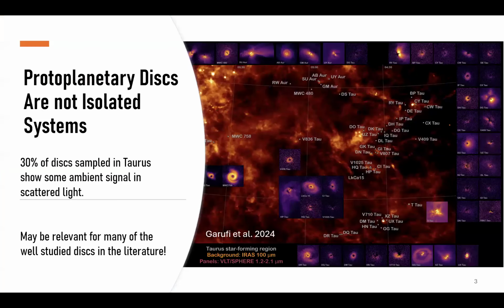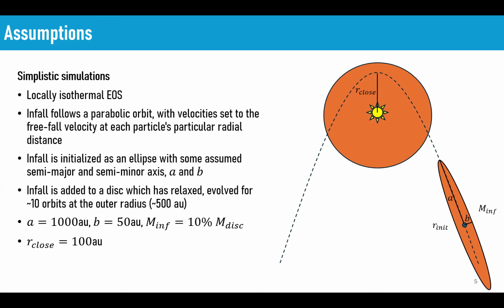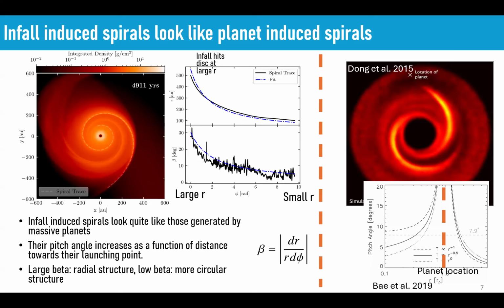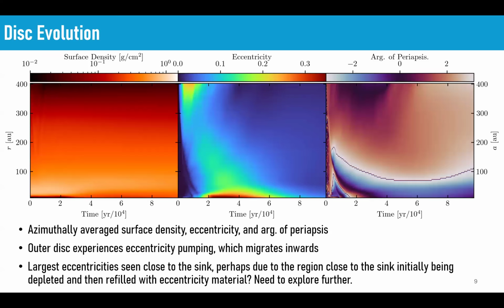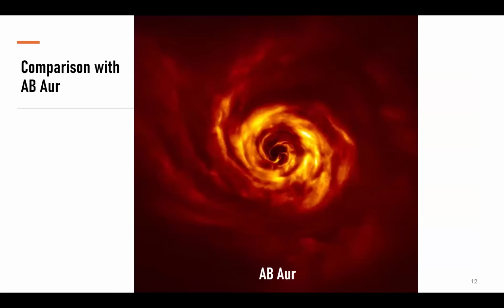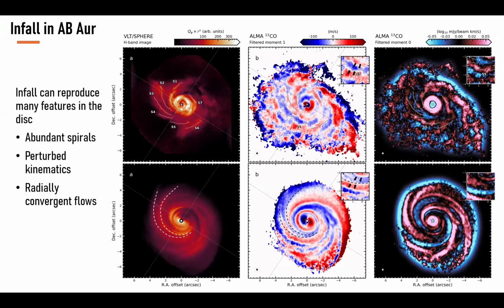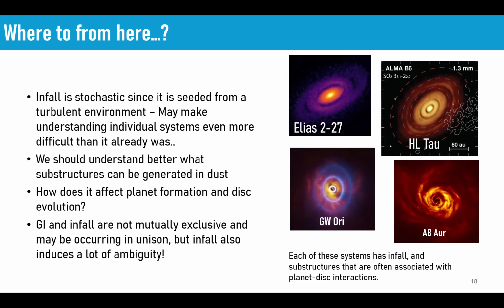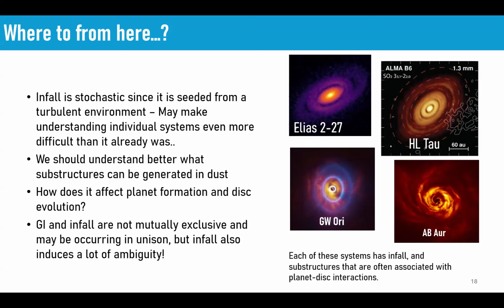Substructures in Planet-forming Discs: Companions, GI, or something else? - Josh Calcino@phantom2025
Spatially resolved observations of protoplanetary discs have revealed a multitude of substructures. From gaps and cavities, to spiral arms and perturbed kinematics, these observations are highly suggestive of companion-disc interactions from planetary to stellar mass objects. However other mechanisms, such as the gravitational instability (GI) or late-stage infall, may explain some of these structures. Using hydrodynamical simulations and radiative transfer to produce mock observations, we can understand how to distinguish between these scenarios. By directly comparing with observations, I will show how undetected binary companions and late-stage infall may be an important but overlooked source of disc substructures.